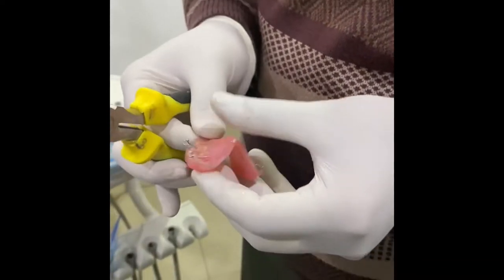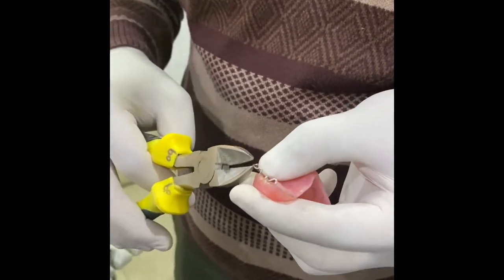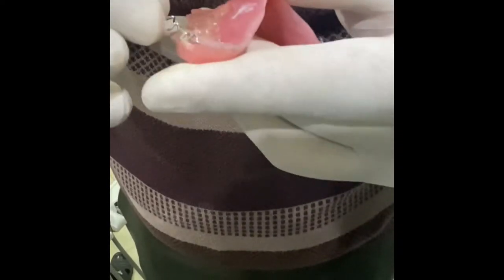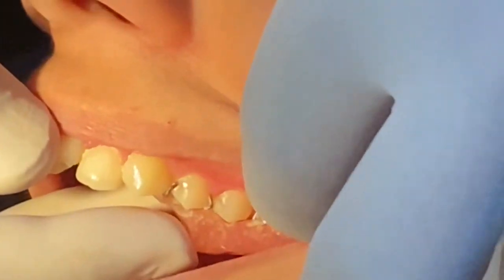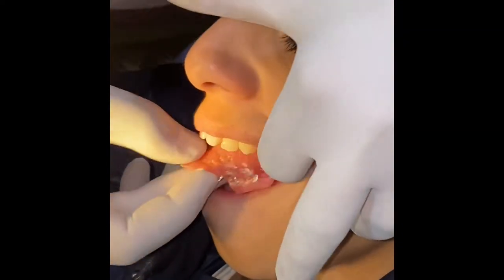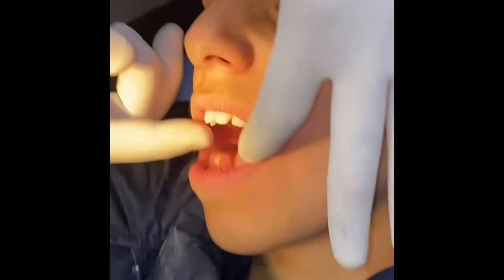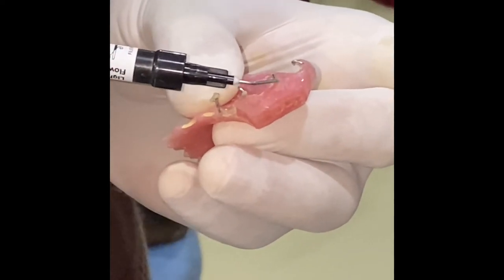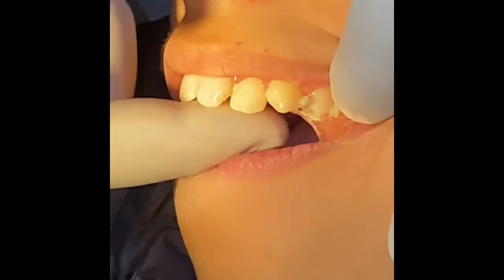How to convert Adam clasps of twin block into ball ended clasps if we have to bond with twin block